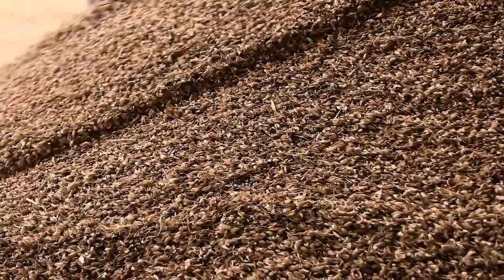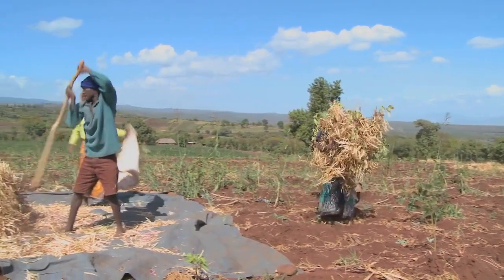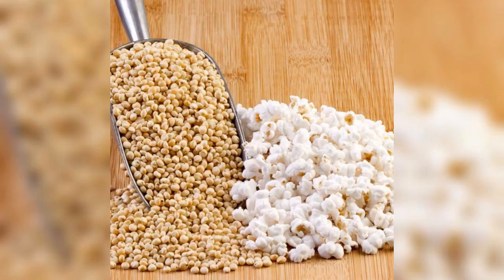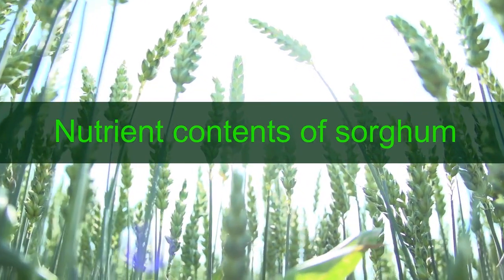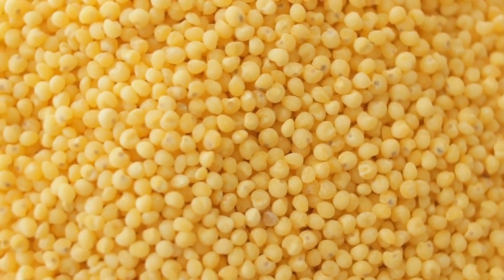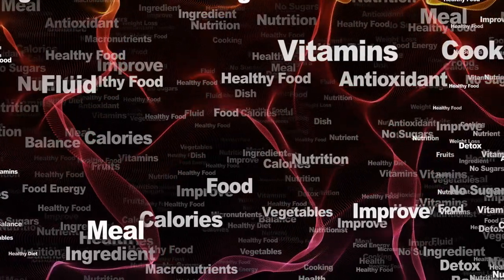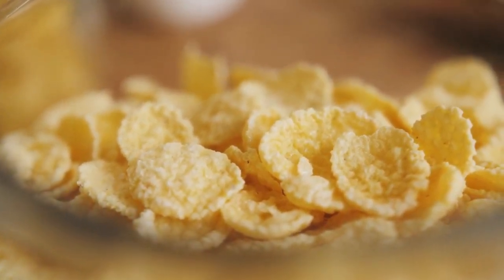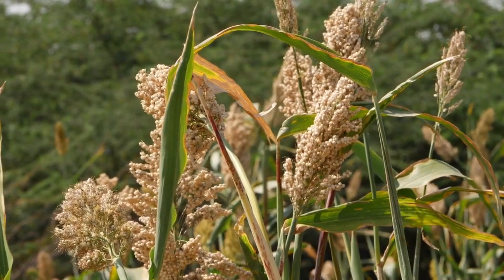Discover The World of Millet : Sorghum Millet | Jowar | History | Jowar Recipies | Jowar Production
Hello Eveyone, Today we delve into the rich history, sustainable production methods, and numerous nutritional benefits of sorghum, a versatile ancient grain. Explore its journey from ancient civilizations to modern kitchens, discover its exceptional nutrient profile, and learn how to seamlessly incorporate it into your diet. From gluten-free flours to hearty cereals, uncover the diverse range of sorghum-based products that can elevate your culinary experience.